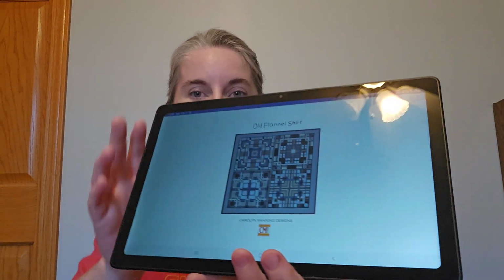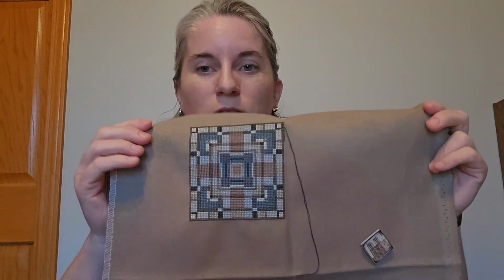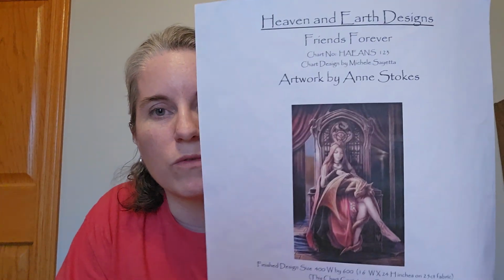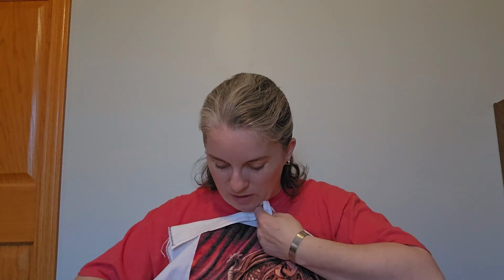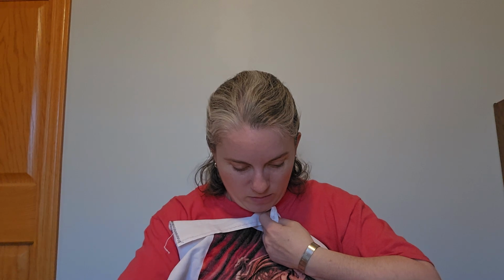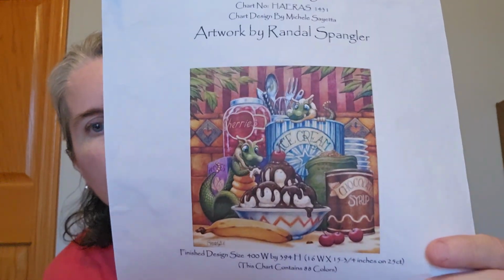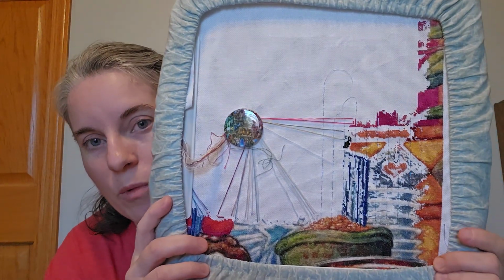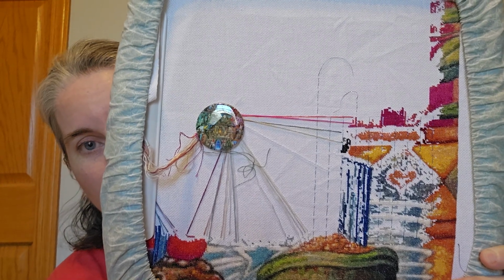Flosstube 124: Slow progress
You can find me @spartanstitcher on Instagram.  I also have a few designs available